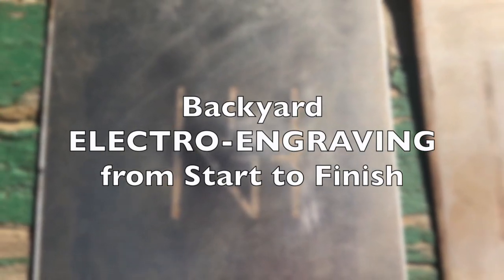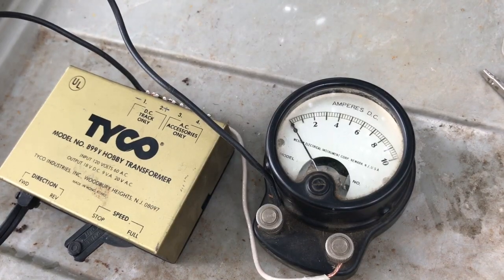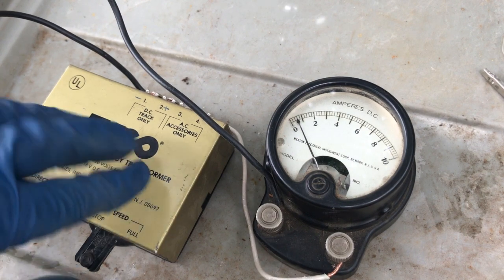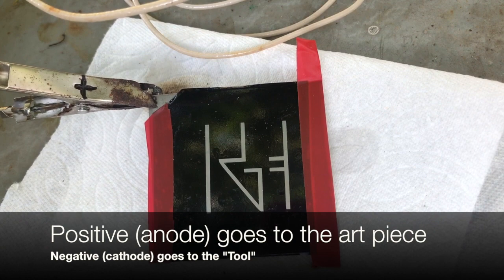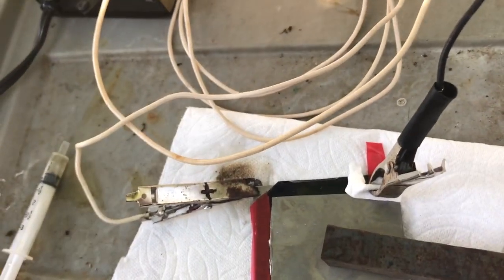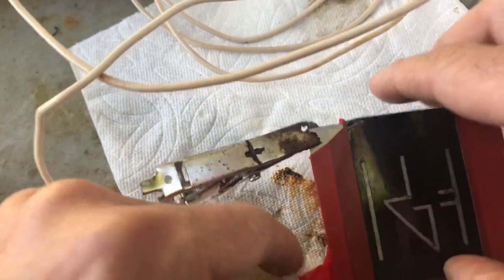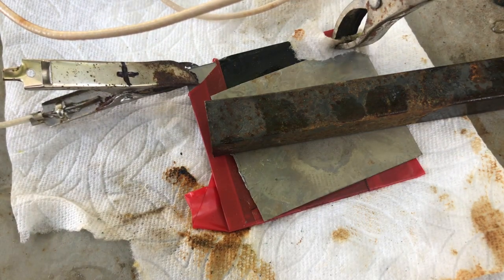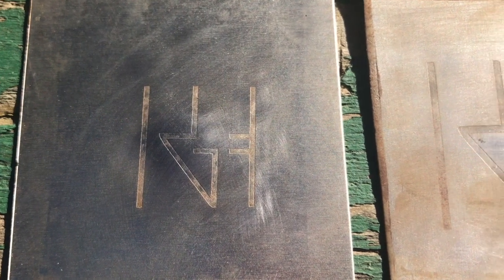Electro-Etching Metal - How to use DC to etch metal & AC to mark metal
A tutorial on how to use low current DC electricity to etch or engrave metal. Also, demo of how to use AC electricity to mark metal. This is a safe and permanent method to add your logo to a knife, tools, jewelry, art, etc.